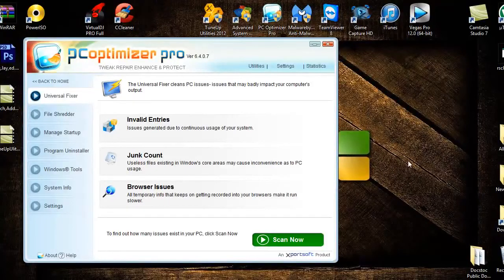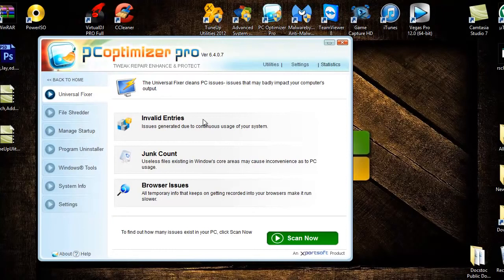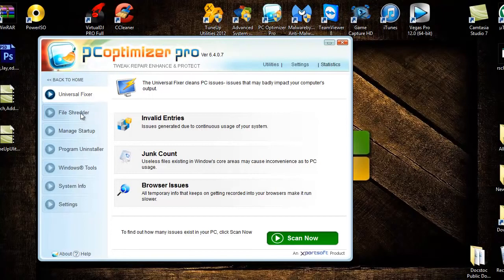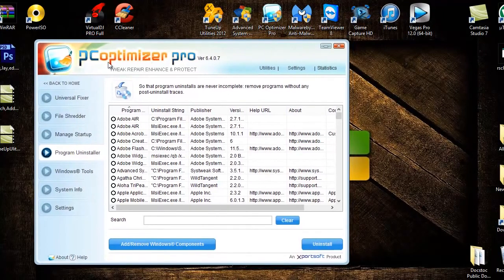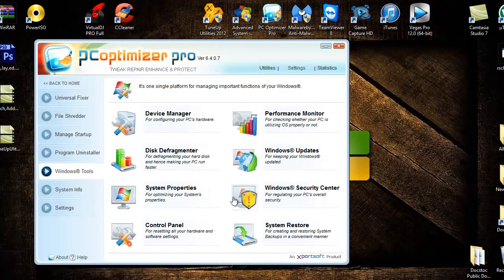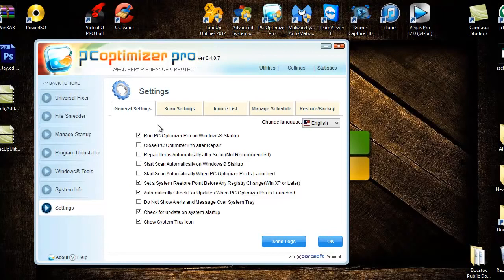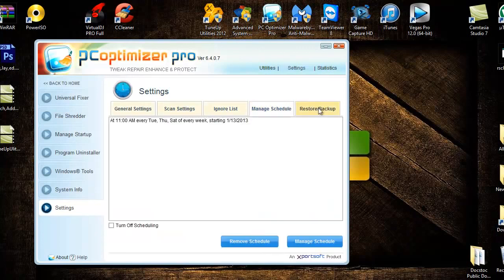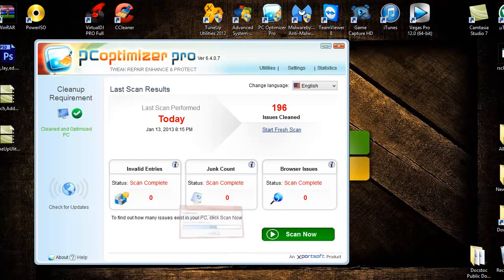Speed up computer - clean you registry! (optimizer pro) Serial key in description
- DOWNLOAD - AFTER DOWNLOAD, YOU MUST ENTER A SERIAL KEY

SERIAL: C4A2-C4AP-C4A2-C4AP OR C4A2-C4AP-C4A2-C4AI
IF THESE DONT WORK, MESSAGE ME AND ILL GET YOU A NEW SERIAL KEY.

Hello and welcome to my speed up computer video! In this video I am going to show you the worlds best speed up computer.
speed up computer has been thoroughly tested and it's 100% working. speed up computer is also extremely safe.
Also speed up computer is 100% free.

What is computer speed?
Computer speed is characterized by the amount of useful work accomplished by a computer system or computer network compared to the time and resources used.

Also leave a comment for this speed up computer!